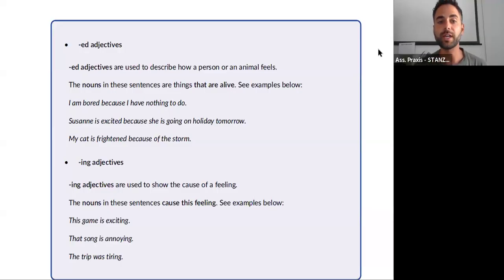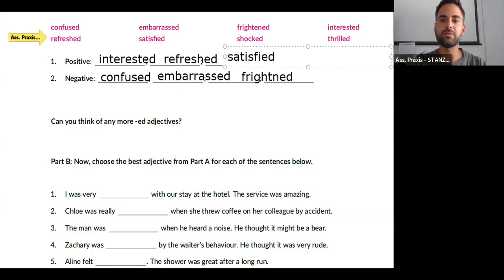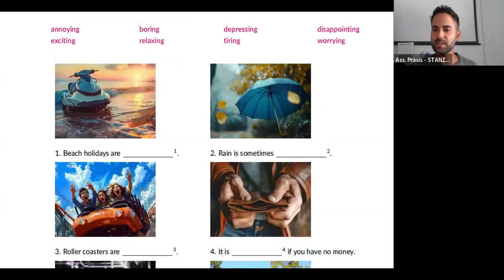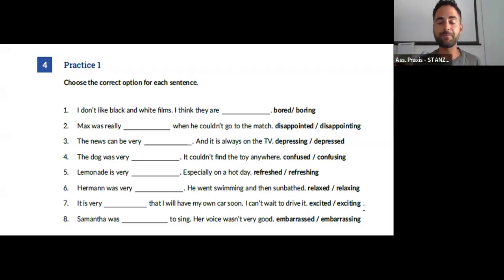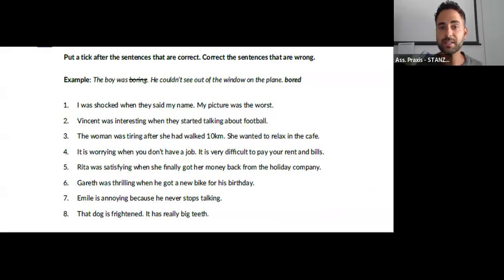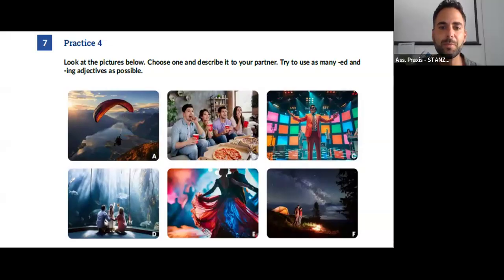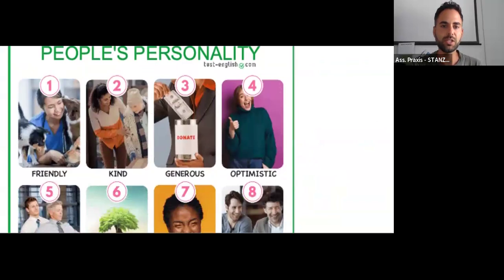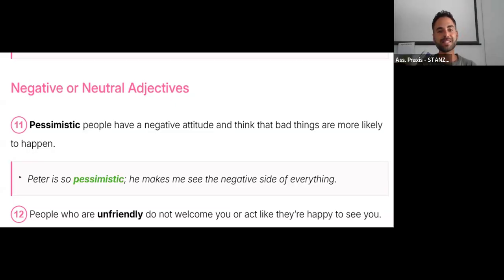PRAXIS Associazione di promozione sociale - Ente formativo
Praxis dal 2002 è associazione di promozione sociale riconosciuta ed ente formativo accreditato. Svolge progetti di prevenzione psico socio pedagogica; corsi di qualifica professionale legalmente riconosciuti; supporto tecnico logistico per progetti e professioni del settore sociale. Per info contattare cell. 349/0817819.